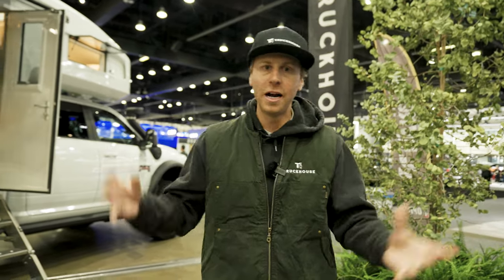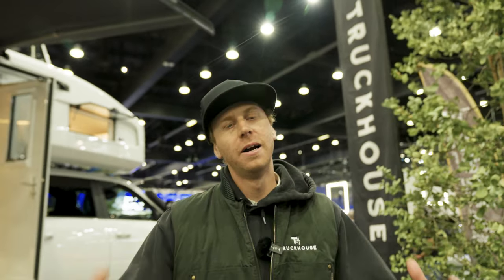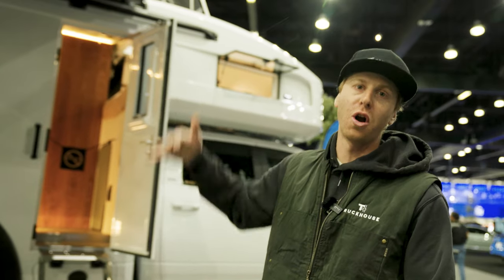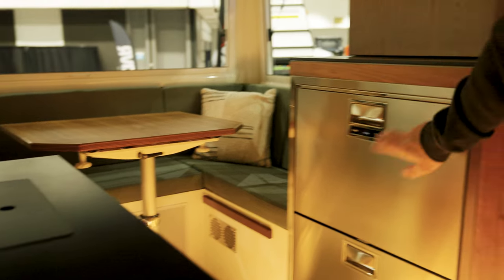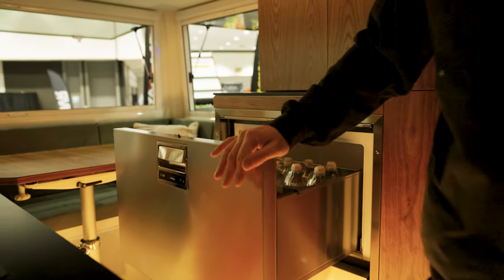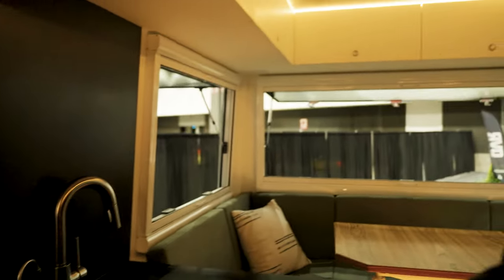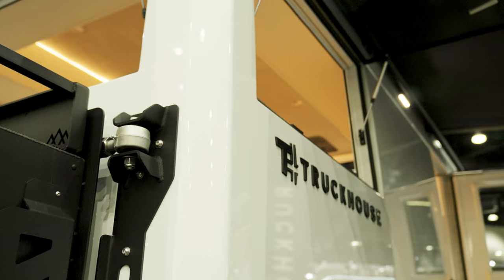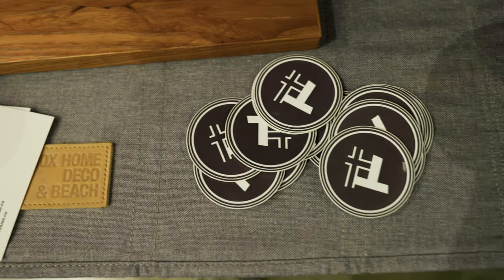Cái Nhìn Đầu Tiên Xe Tải Cắm Trại Tiên Tiến Nhất || Truck House || LA Auto Show 2025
You can also tune into Little Saigon TV (@LittleSaigonTVOfficial) for NEW VIDEOS!

Thank You Much!

Khang Đi Lang Thang